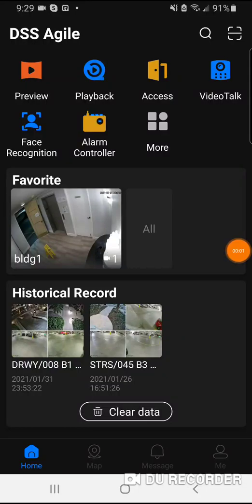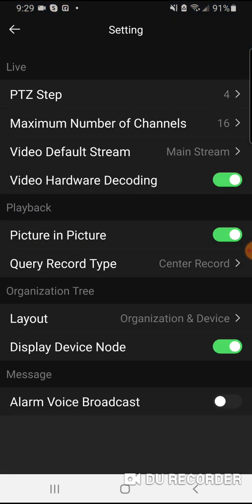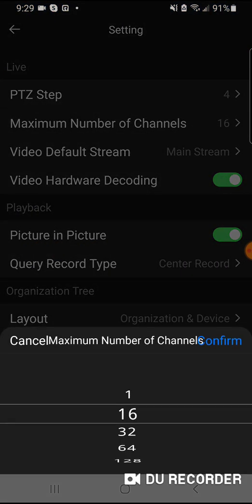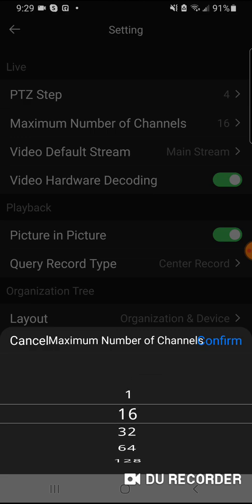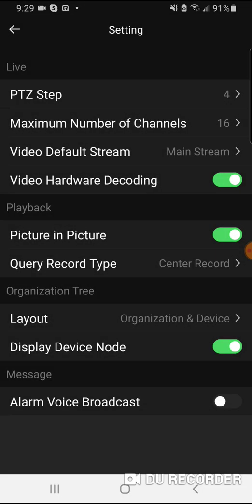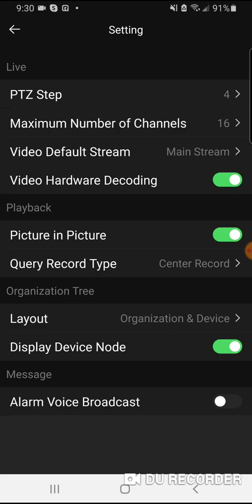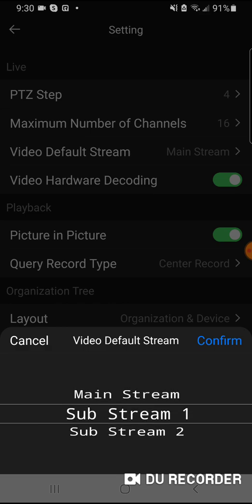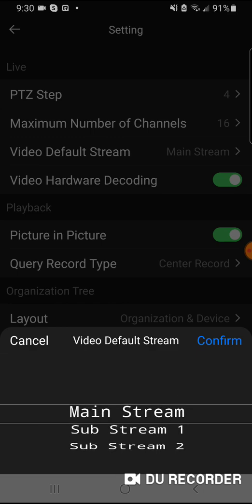DSS Agile mobile app setup for Dahua DSS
After you have added the device(s) to the DSS Agile. This video explains how to view cameras in HD and to select a screen split for your mobile device using DSS Agile.